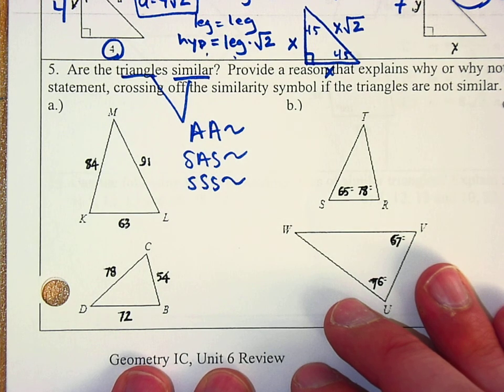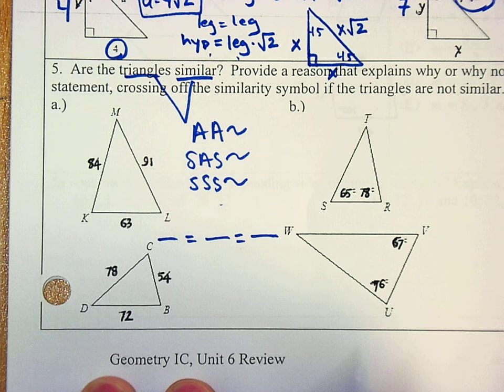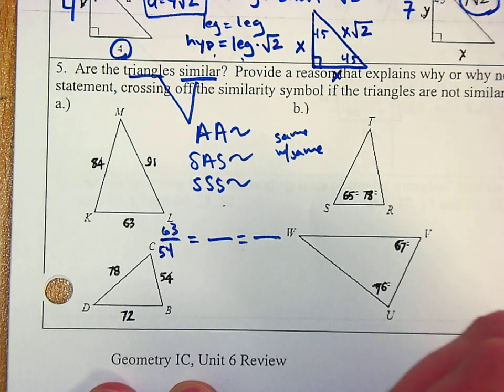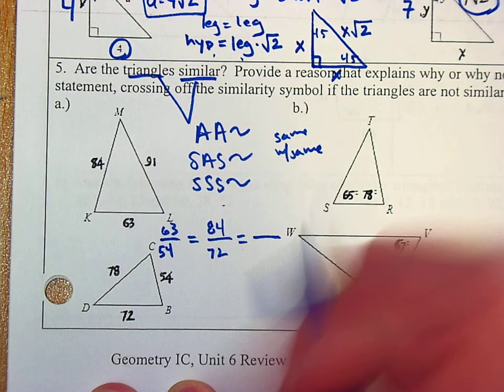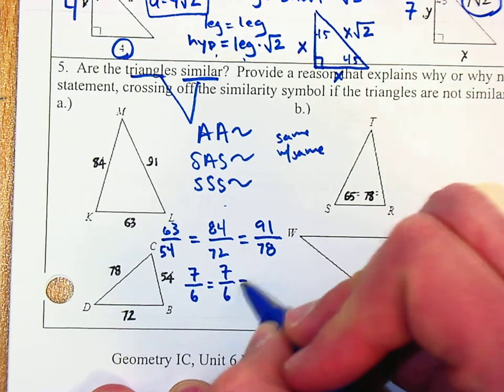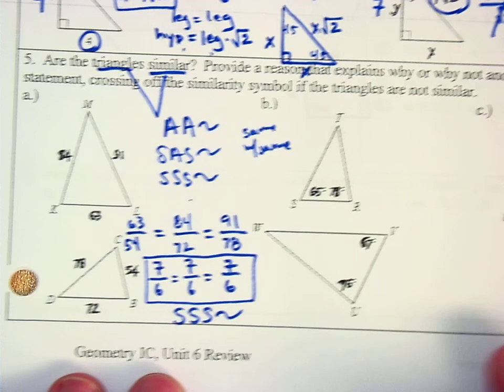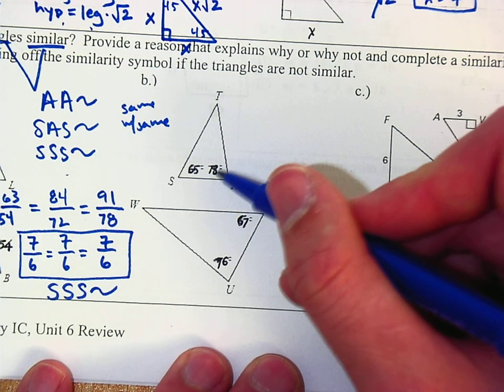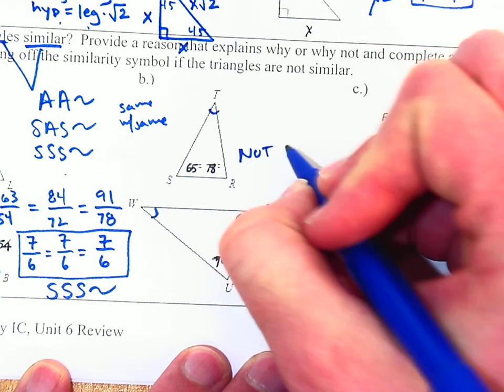Worksheet 1 Problems 5 a c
Here we use the three theorems of triangle similarity (Angle-Angle, Side-Angle-Side, Side-Side-Side) to determine whether or not the sets of triangles are similar.